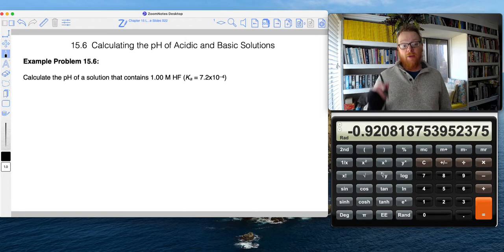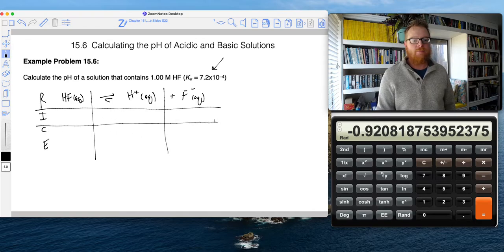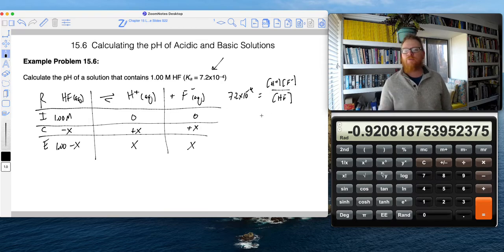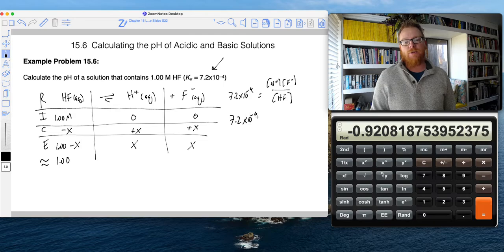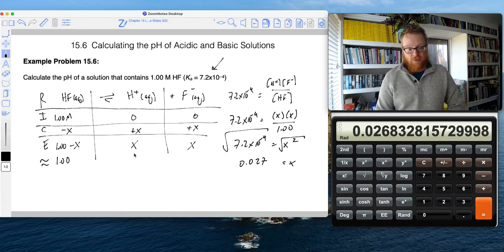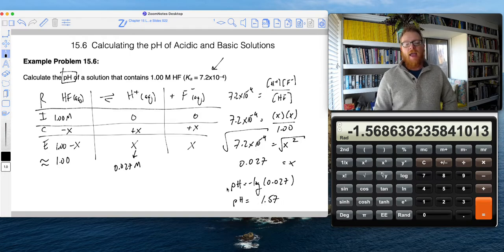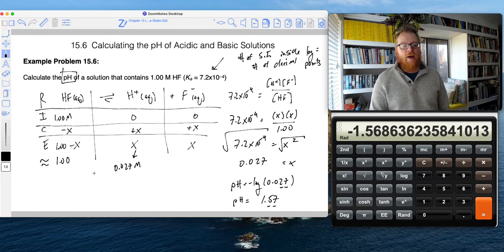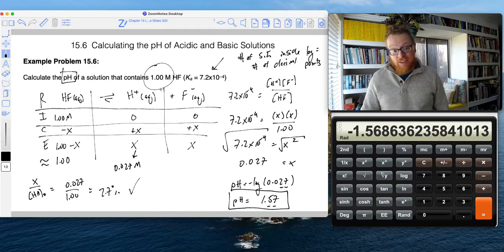CHEM 110 S22 Lecture 15.10b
Be able to calculate the pH of solutions containing strong acids and weak acids